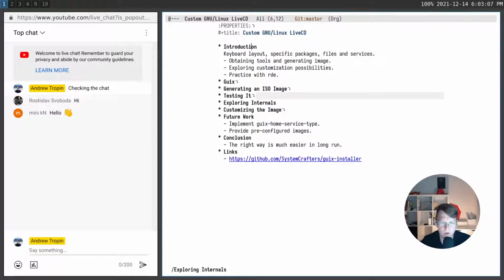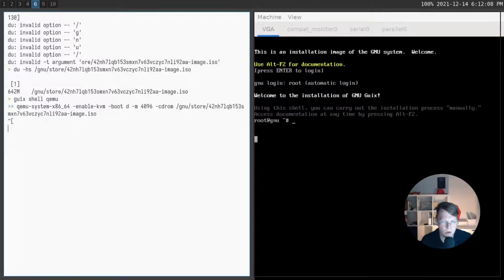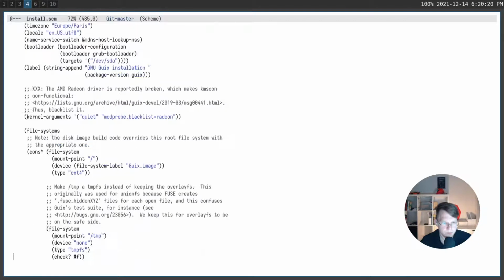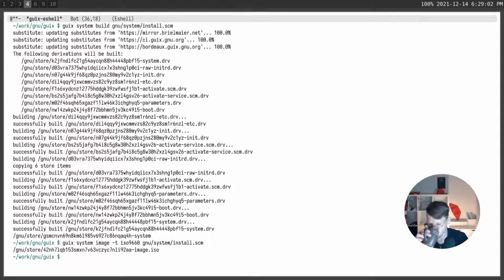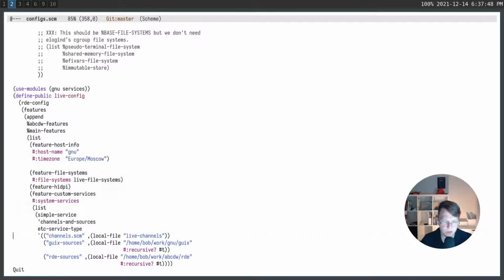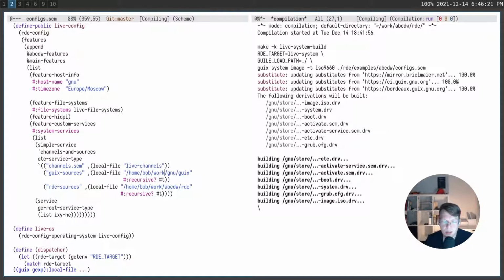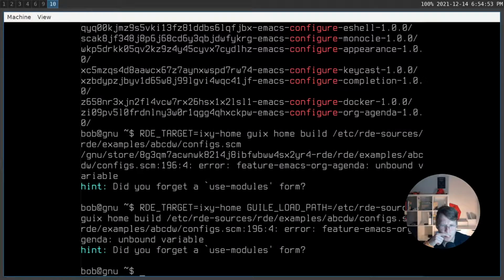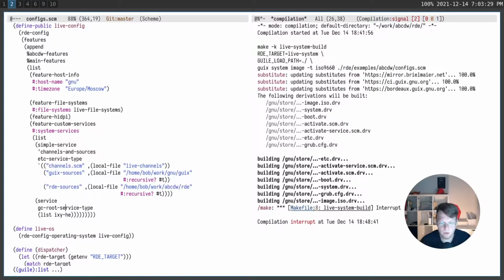Custom GNU/Linux LiveCD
Generating a custom LiveCD image using GNU Guix.

0:00 Introduction
2:25 Why Guix? How to get it?
6:20 Generating the Image
7:50 Testing the Image with QEMU
11:40 Exploring the Internals of operating-system record
30:55 Custom Kernel?
33:40 Generating Image from rde Config
41:40 Tips and Tricks
48:00 Exploring the Image Generated from rde
58:25 Future Work
1:00:25 Conclusion